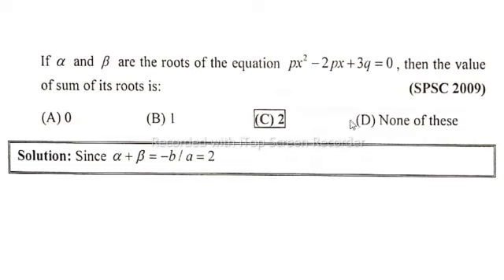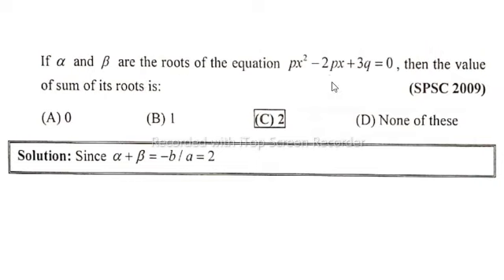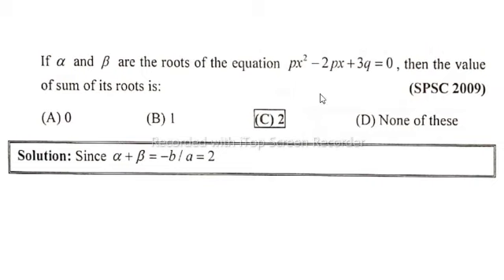If α and β are the roots of the equation px^2-2px+3q=0 then the value of sum of its roots is?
What is the condition if the roots of the equation x2 +px Q 0 are real and unequal?
What are the roots of the equation x2 px q 0?

if p and q are the roots of the equations x^2+px+q=0 then,
reduce the quadratic form to canonical form,
reduction of quadratic form to canonical form pdf,
reduction of quadratic form to canonical form in tamil,
reduction of quadratic form to canonical form problems,
reduction of quadratic form to canonical form in english,
the maths master,
reduce the quadratic form to canonical form by orthogonal reduction,
sharad gupta the maths guru

sum and product of roots of quadratic equation,
sum and product of the roots of quadratic equation.,
nature of roots of the quadratic equation,
if the roots of the equation (b-c) x^2+(c-a) x+(a-b) =0 are equal,
relationship between coefficients and roots of quadratic equation,
quadratic equations,
graph of quadratic equation iit jee,
for what value of k the quadratic equation x2+4x+k=0 has real roots

quadratic equation roots formula,if p and q are the roots of the equations x^2+px+q=0 then
q ∈ r. if 2 – √3 is a root of the quadratic equation,
#+quadratic equation,
roots of quadratic equations,
tricks for solving quadratic equation,
show that the roots of the equation x²+px-q²=0 are real for all real values of p and q